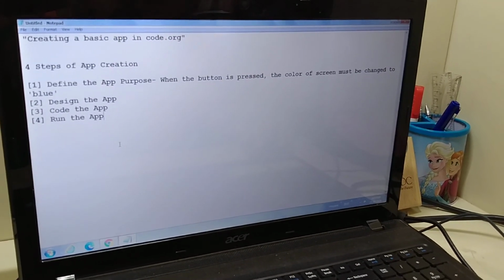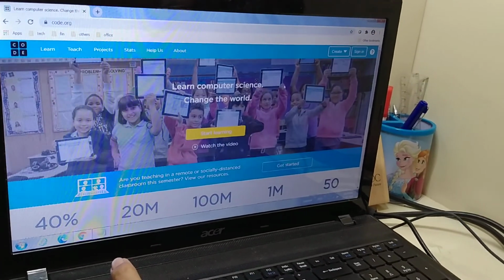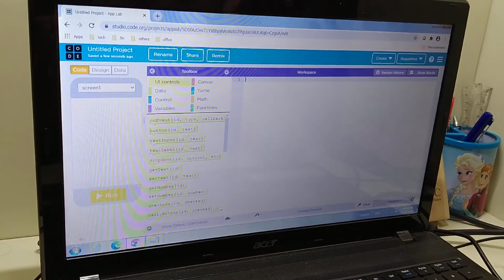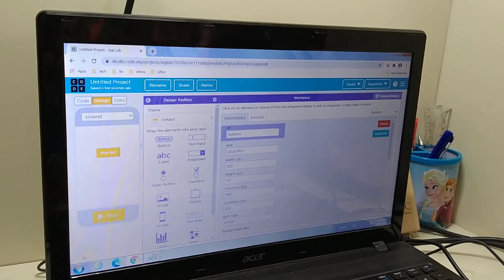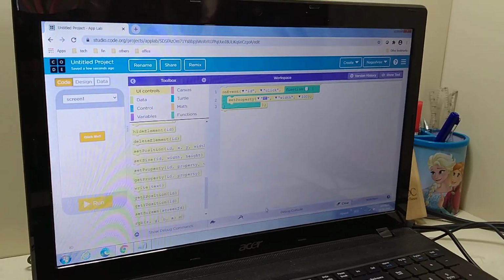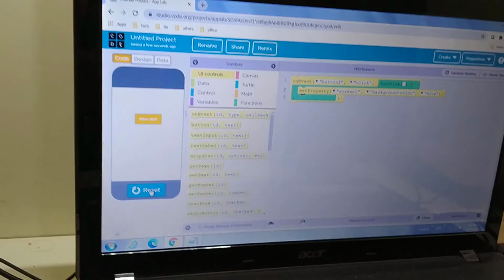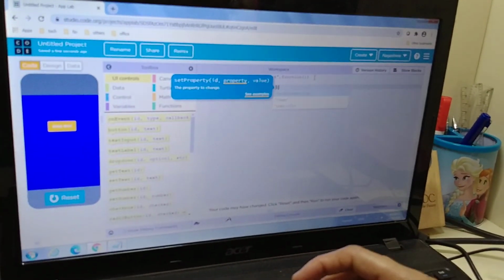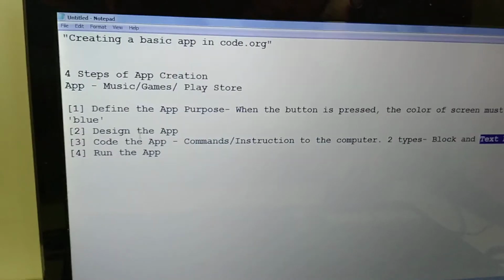How to Create a Basic App ( in code.org) - Introduction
How to Create a Basic App( in code.org) - An Intro

-The objective of this video is App creation- "On pressing a button, the color of the screen must be changed to color Blue".

Steps are : Define the Purpose, Design the App, Code the App and Run the App